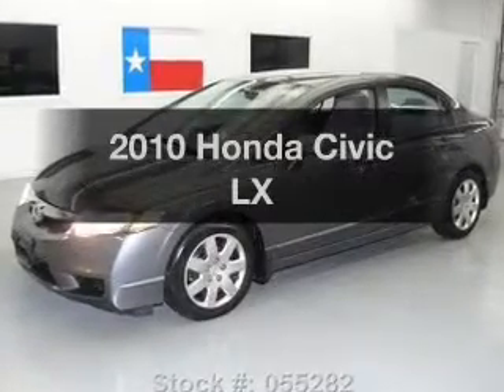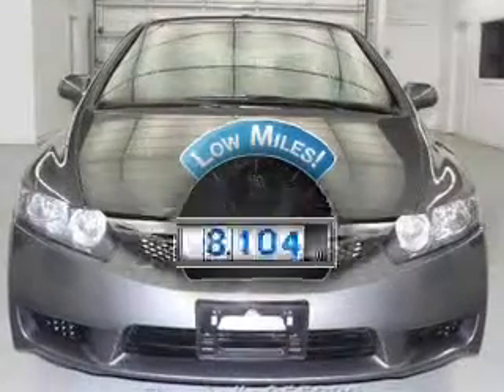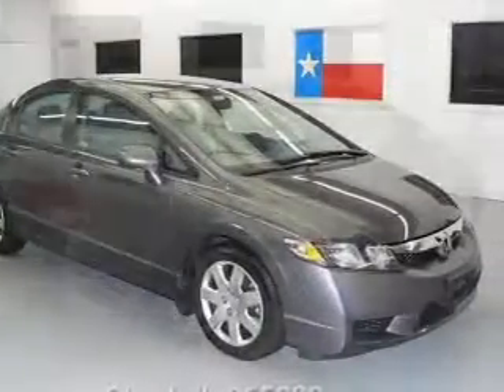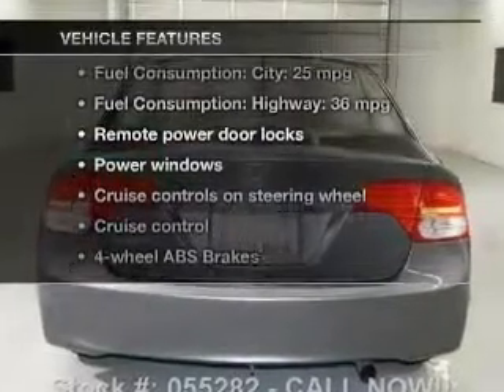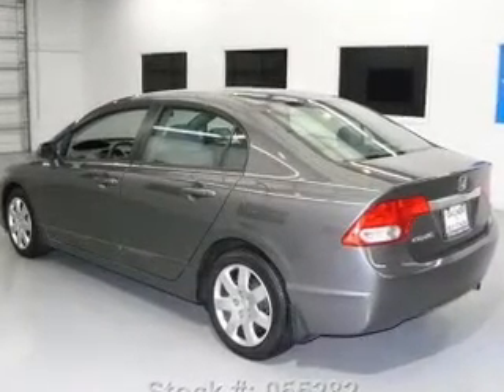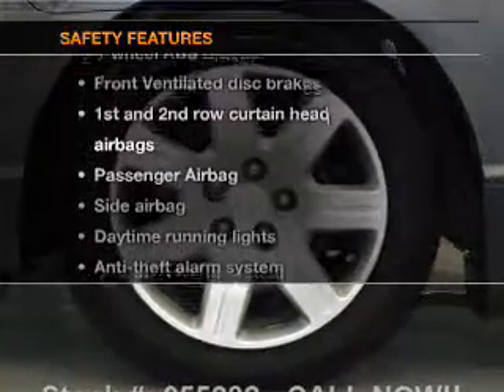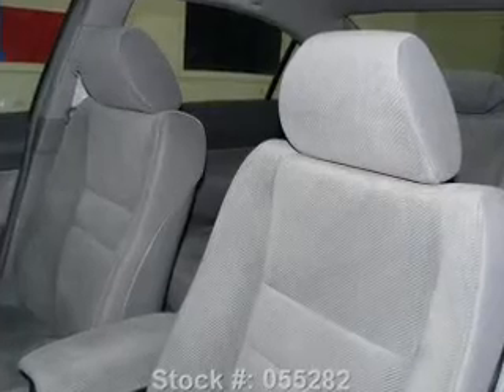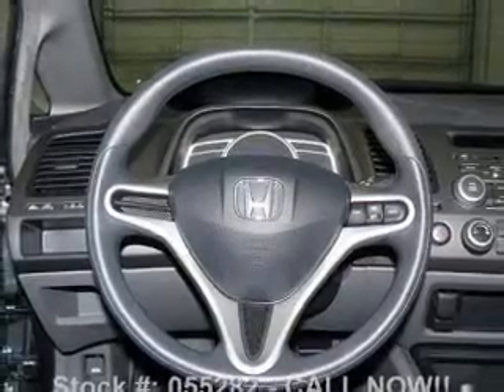2010 Honda Civic - Stafford TX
Year: 2010
Make: Honda
Model: Civic
Trim: LX
Engine: 1.8 liter inline 4 cylinder 16 valve
Transmission: 5-Speed Automatic
Color: Polished Metal Metallic
Mileage: 8104
Address:
12053 Southwest Freeway